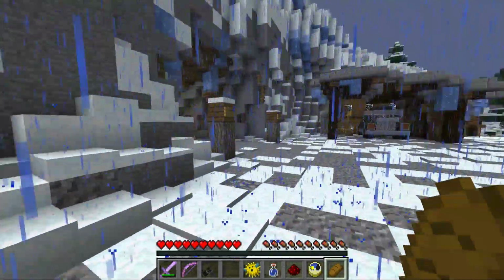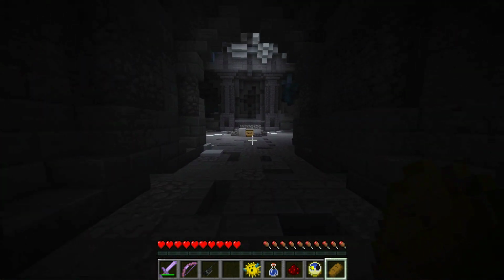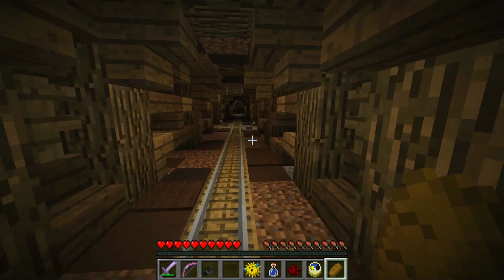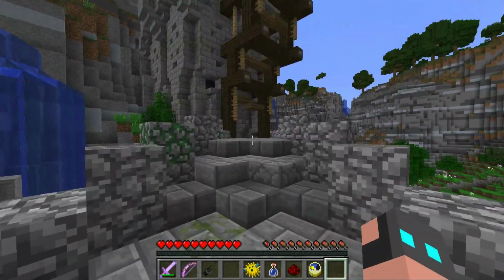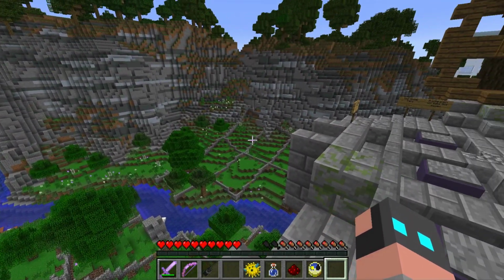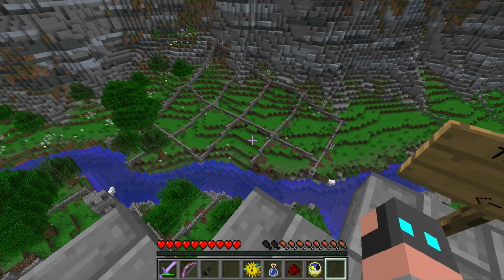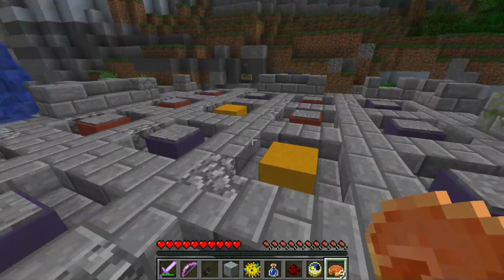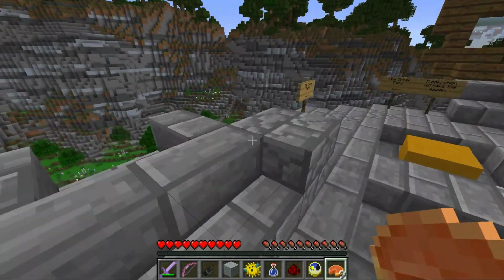Minecraft: 2013 Minecon Mindcrack Adventure - Part 4 - Blowin' Up Sheep!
The 2013 Minecon Mindcrack Adventure Map is a brand-new map created by Blamethecontroller and his build team, Broken Buttons. This new map uses all-new features in Minecraft 1.7 to include in-game characters with voices directing you through the map. If you've ever wanted to hang out with your favorite personalities on Mindcrack, this is the map for you!

Don't forget to use the included resource pack!

== Music ==
Outro - "Sugar High" by Approaching Nirvana